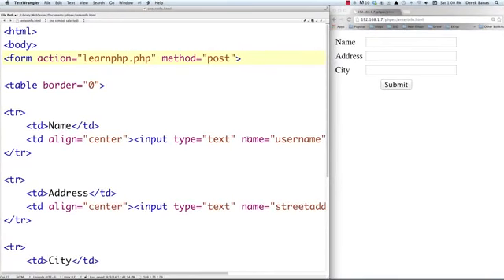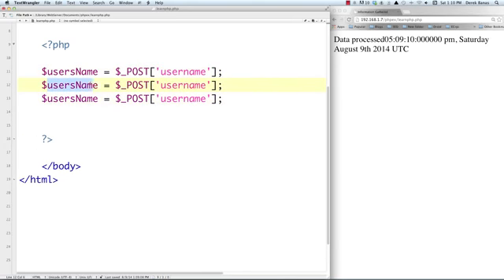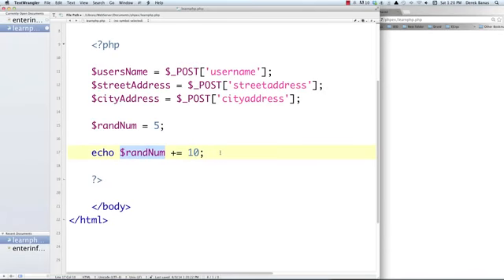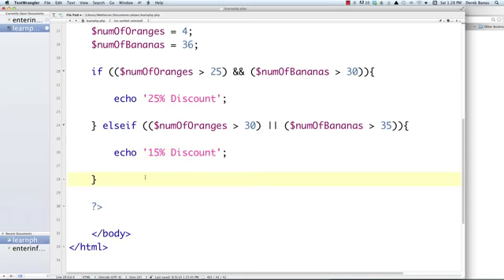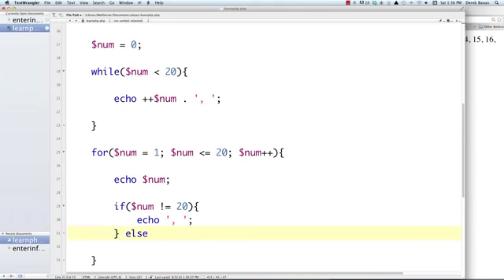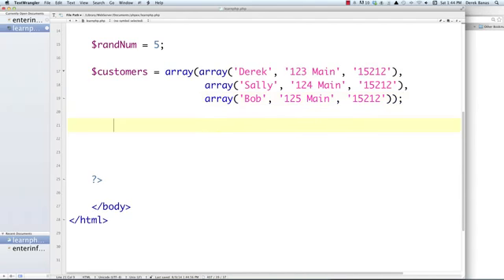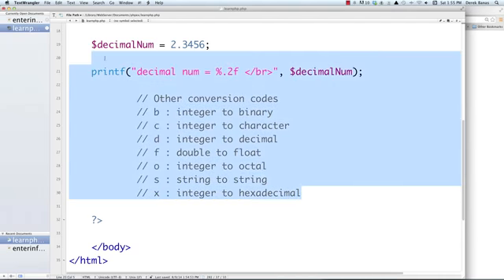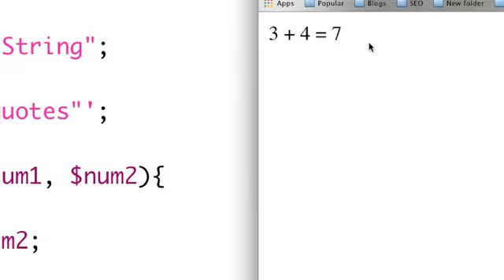PHP in 30 mins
WOW Learn PHP in 30 Mins